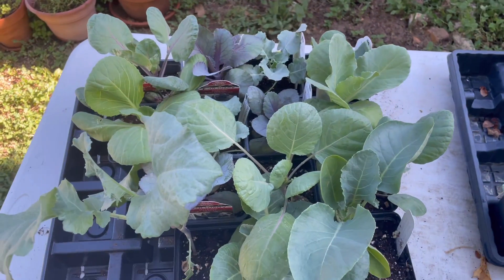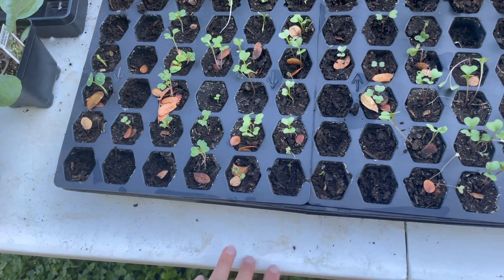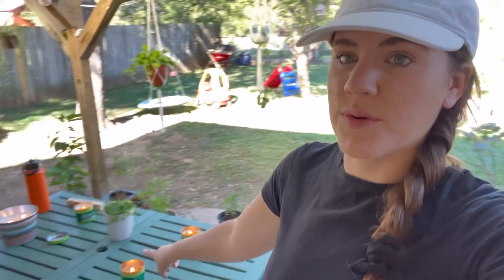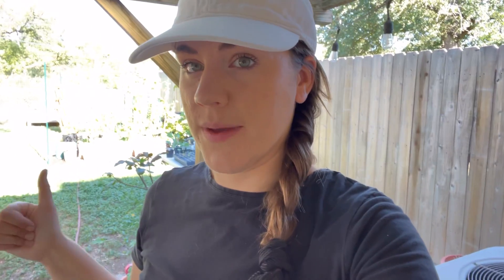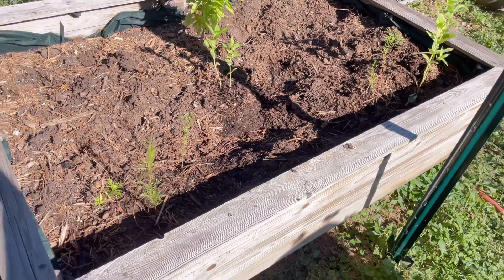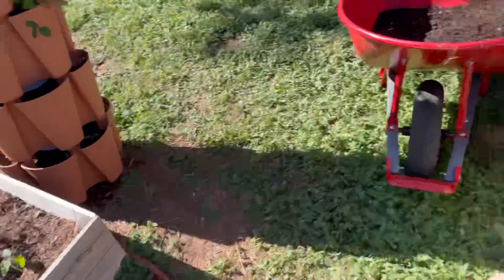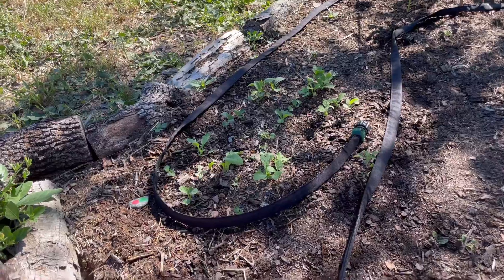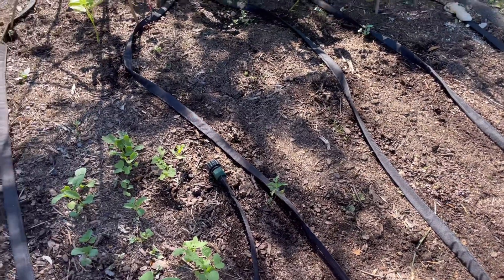Learning from garden mistakes & planting the fall garden (vlog)